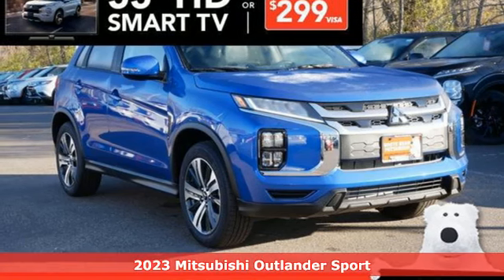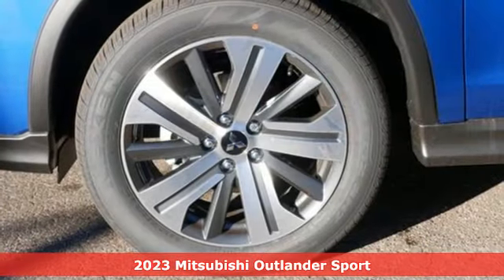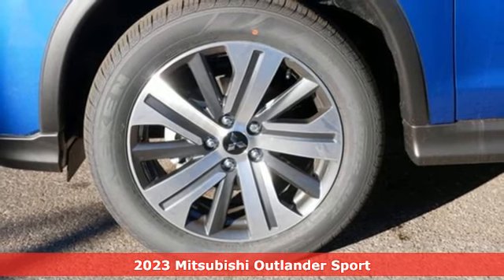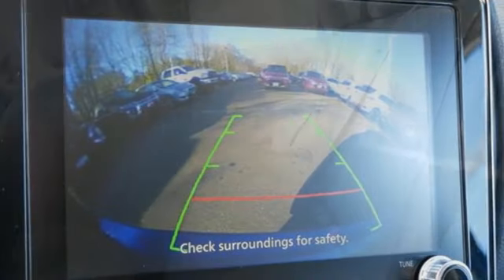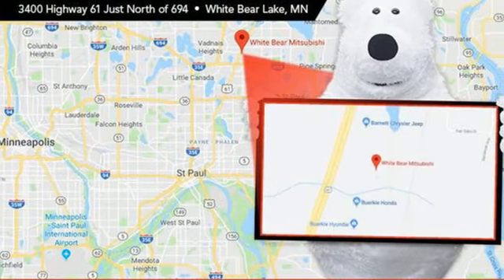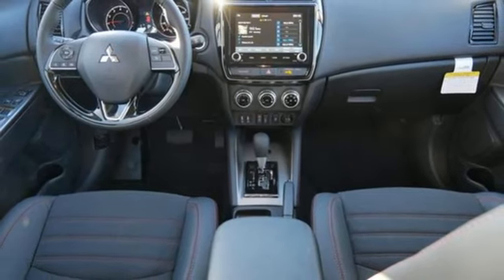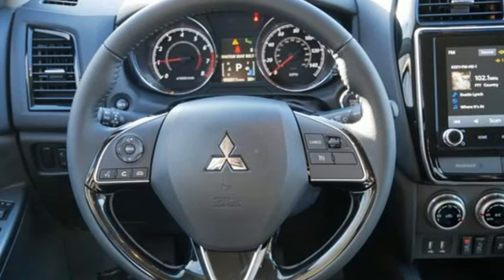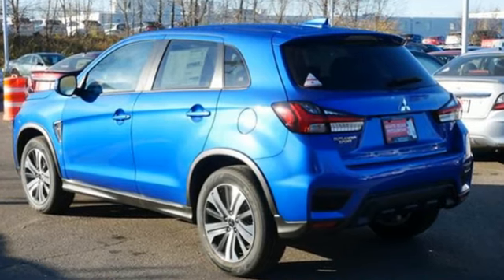New 2023 Mitsubishi Outlander Sport Saint Paul White-Bear-Lake, MN W000707 - SOLD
Year: 2023
Make: Mitsubishi
Model: Outlander Sport
Trim: 2.0 SE
Transmission: CVT
Color: Octane Blue
Interior: Black
Stock #: W000707
VIN: JA4ARUAU2PU017205
Octane Blue Metallic 2023 Mitsubishi Outlander SportbrbrbrWhy do our guests love buying vehicles from White Bear Mitsubishi? It could be our numerous 5-star reviews on Google or our transparent, best price first pricing promise. Maybe it's the fact that most of our vehicles qualify for a seven-day return policy or 30 day exchange or that our salespeople are not paid on commission. Come see why people love buying cars at White Bear Mitsubishi!

Address:
3400 Highway 61 North